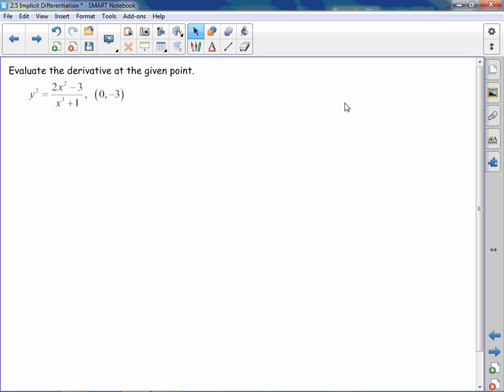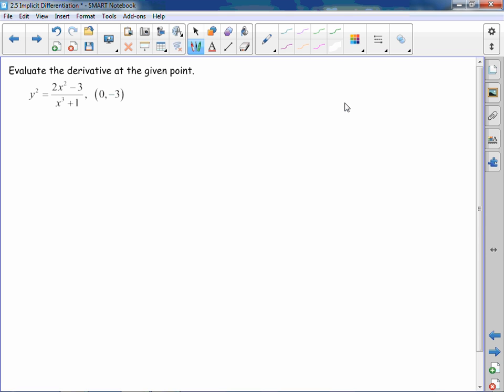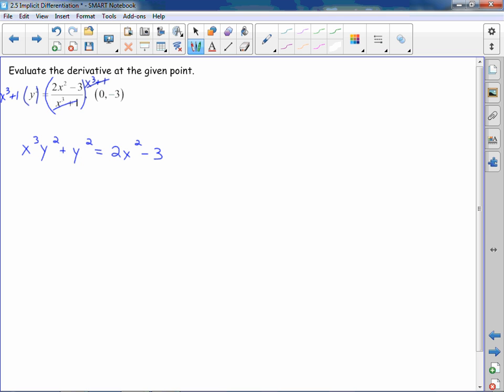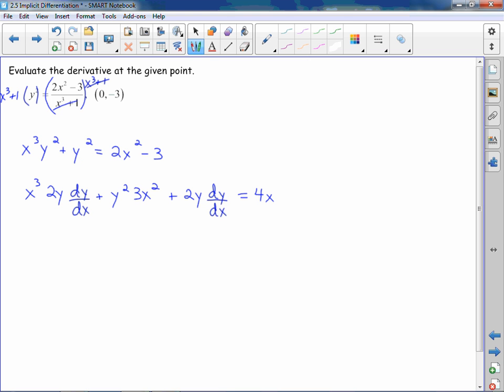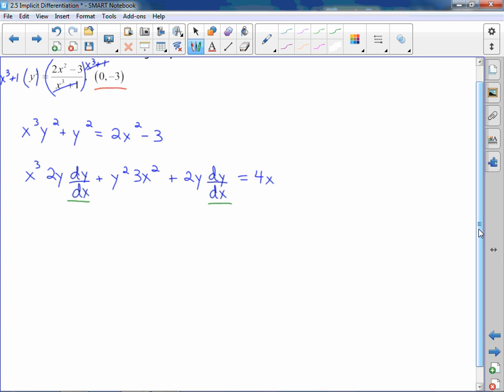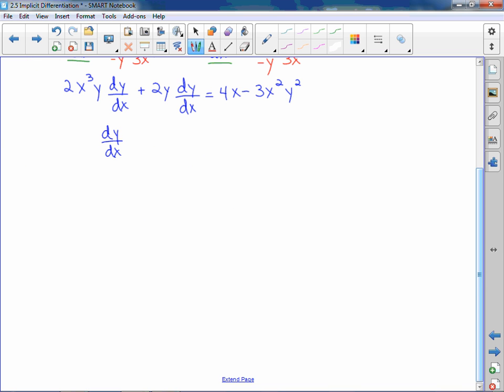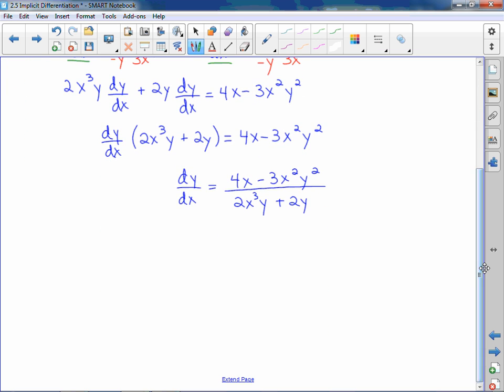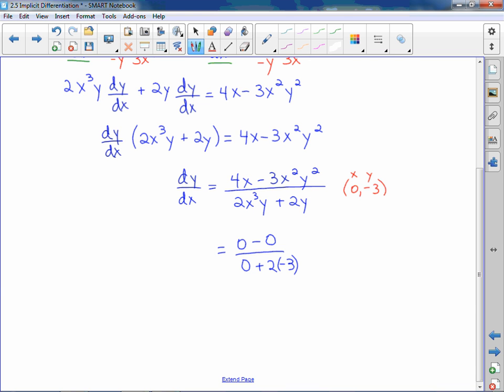2.5 Implicit Differentiation Day2